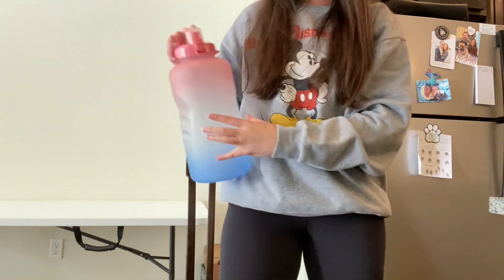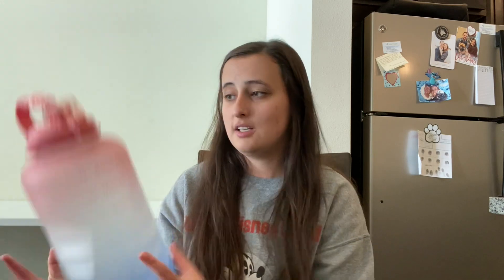How to lose weight: Tips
This video is all about how I got to where I am currently.  I have lost a total of 40 lbs and I am very happy to share some of my tips.  It has been a process, but I am loving every second of it.  Remember that you are beautiful no matter how you look!